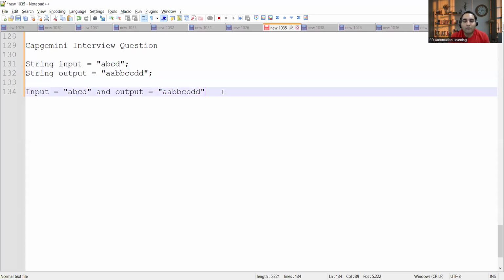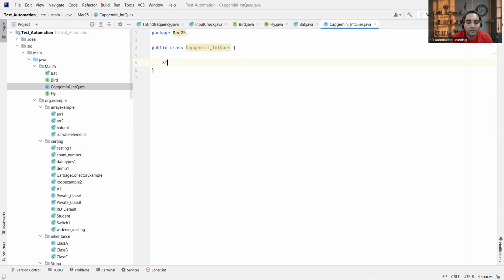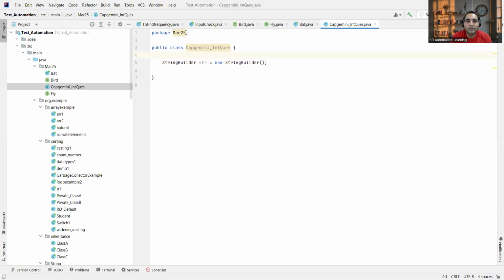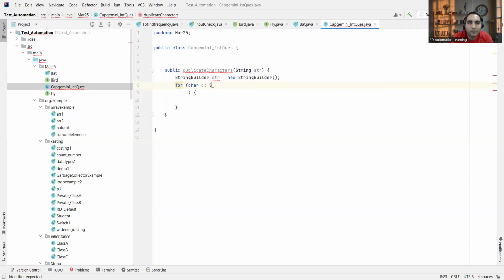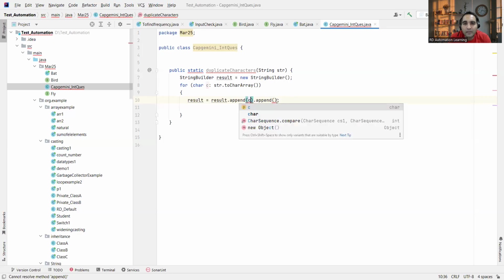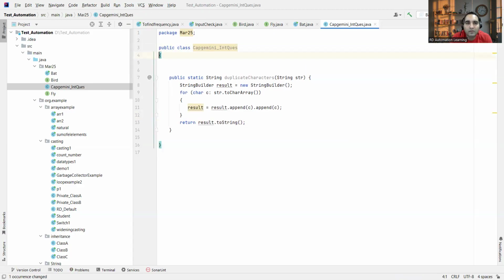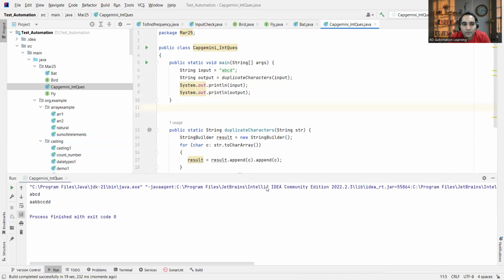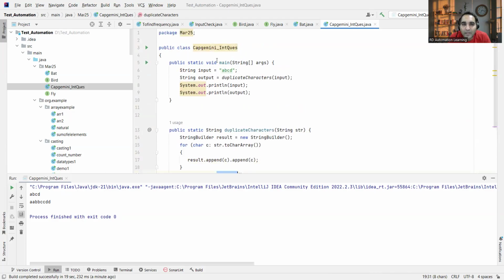56. Java Program to get AABBCCDD for ABCD | Java Interview Questions| RD Technical Learning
Nagarro interview questions and answers
Nagarro technical interview questions and answers
Nagarro Telephonic Interview
Nagarro online interview
Nagarro java Interview Questions
Nagarro interview questions
Nagarro interview questions for freshers
Nagarro interview india
Nagarro interview experience
Nagarro interview questions for experienced
Nagarro interview questions for automation testing
 Nagarro automation testing interview questions
Nagarro interview experience
Nagarro interview questions and answers for freshers
Nagarro interview questions geeksforgeeks
Nagarro questions and answers
Nagarro interview latest
Nagarro testing interview questions
Nagarro selenium automation testing interview questions
Nagarro interview asked questions
Nagarro interview call
Nagarro qa automation interview questions
Nagarro interview process quora
 Nagarro interview experience quora
Nagarro mock interview
Nagarro selenium interview questions